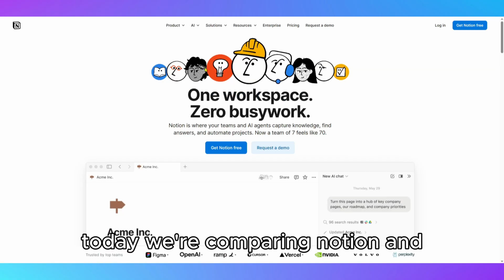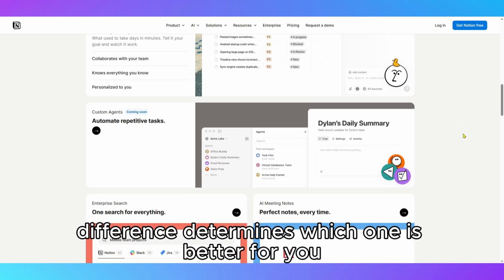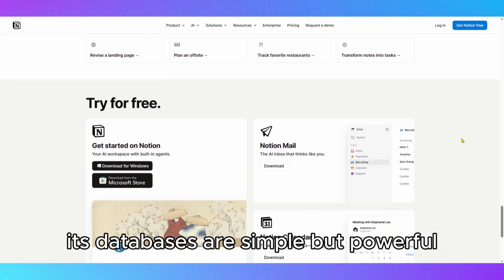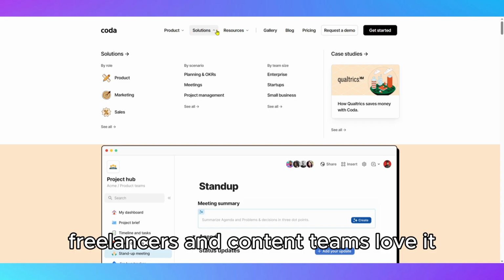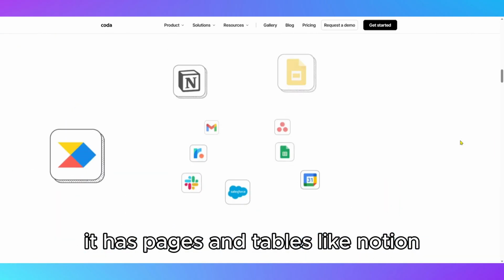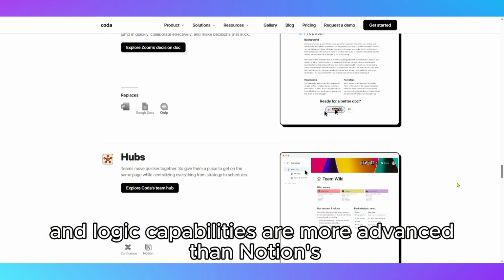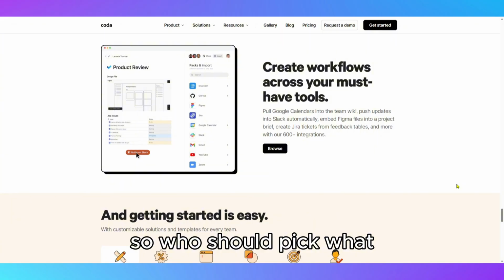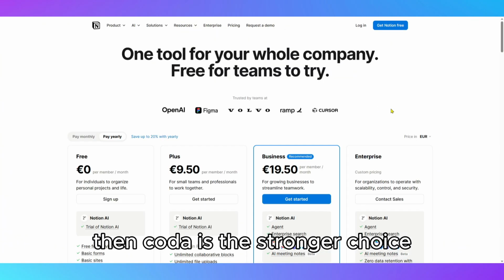Notion vs Coda Review – Still Good?